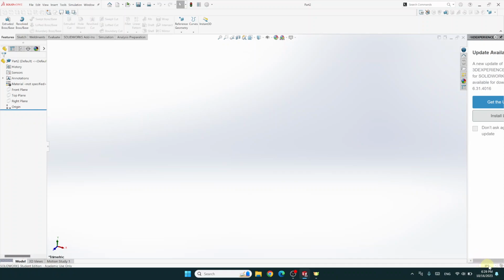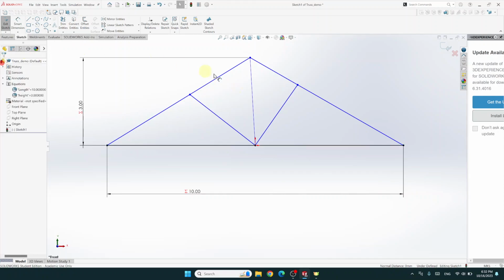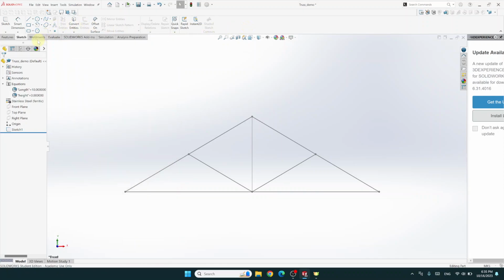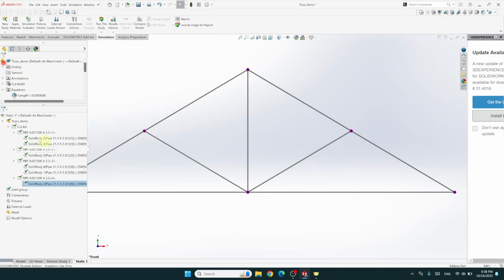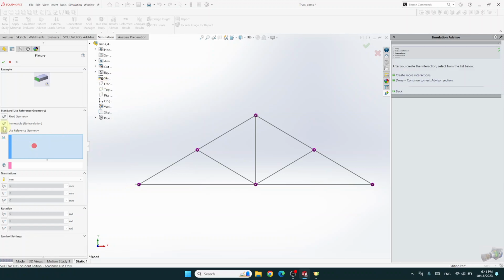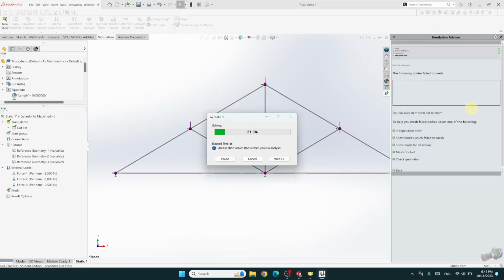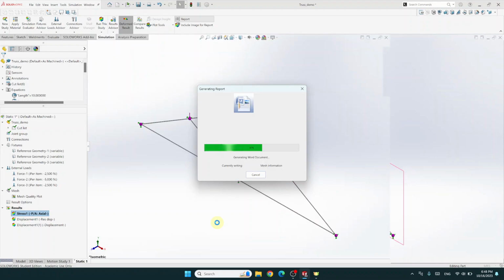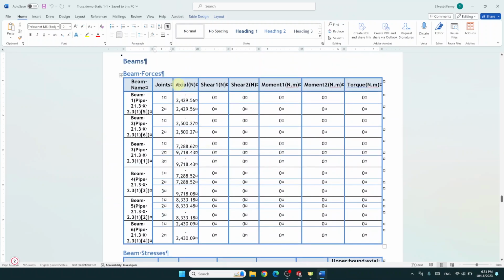Statics Truss Analysis in SolidWorks 2023